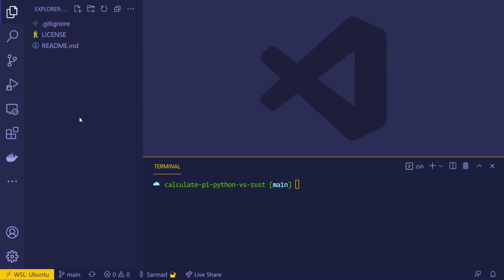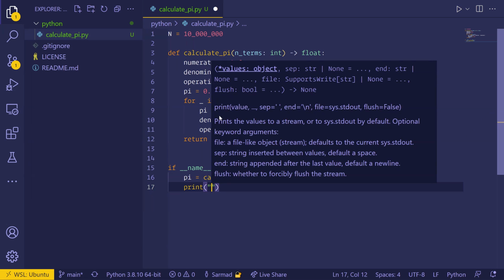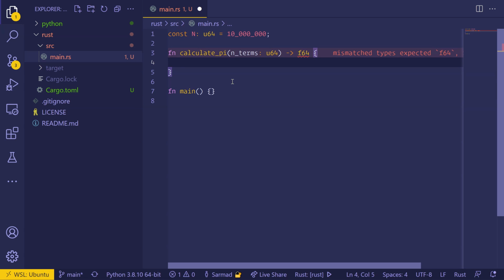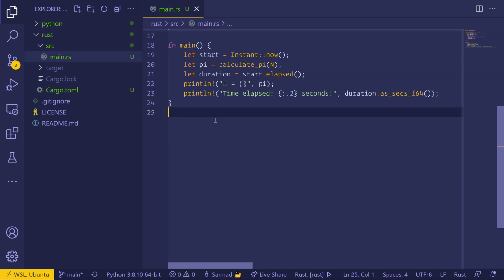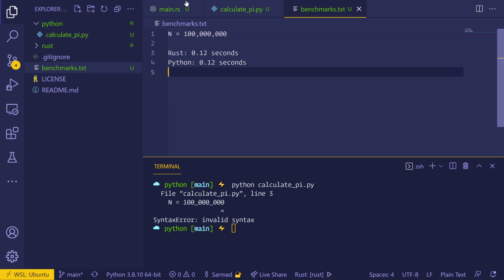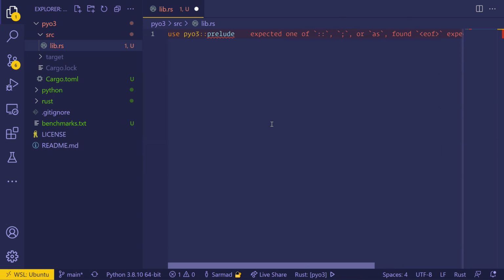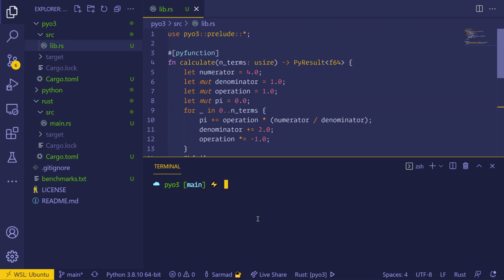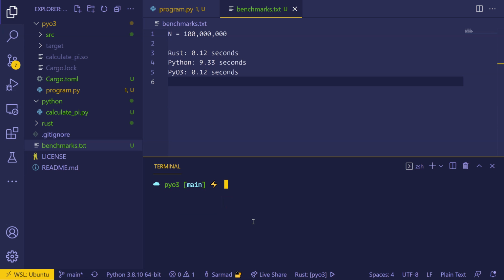Calculating Pi: Rust vs Python vs PyO3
In this video, I'll be calculating the value of π using both Rust and Python and determine which one is faster. Then I'll demonstrate how to speed Python up by writing same program in Rust and calling it in Python (using PyO3).